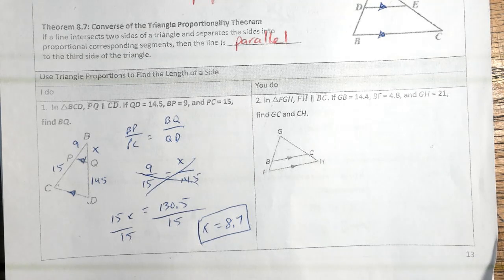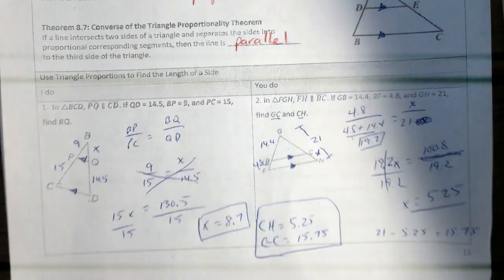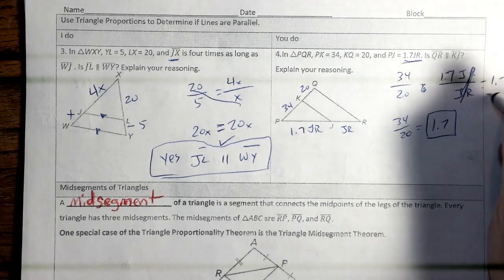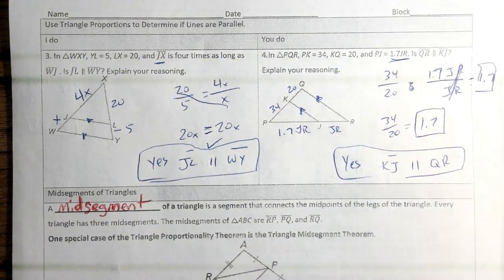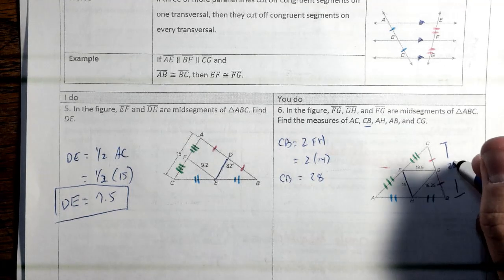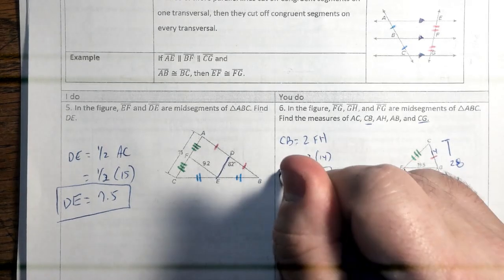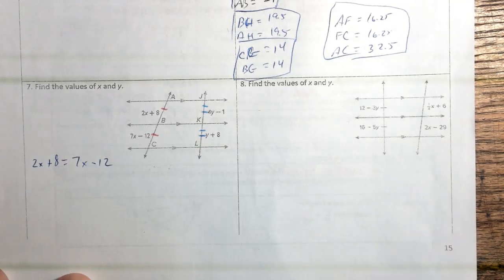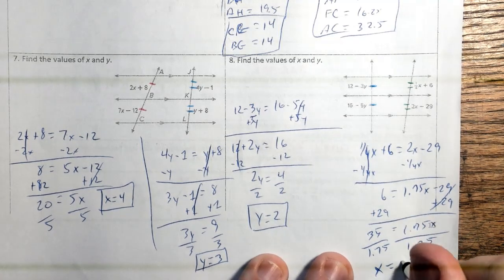Module 8 Topic 5 Triangle Proportionality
Module 8 Topic 5 Triangle Proportionality.  FCHS Geometry